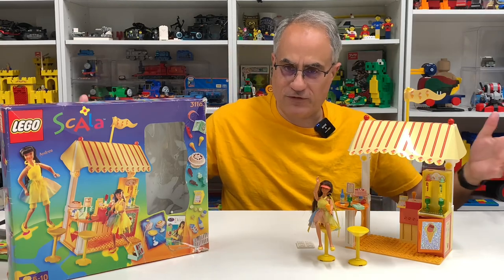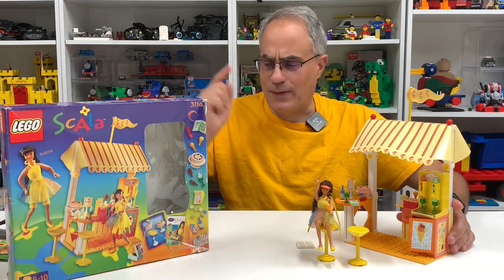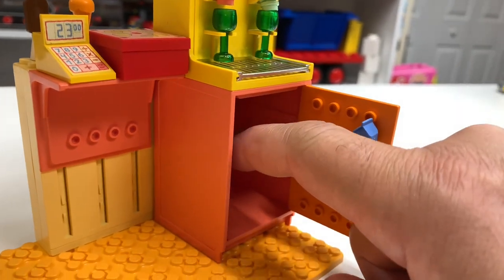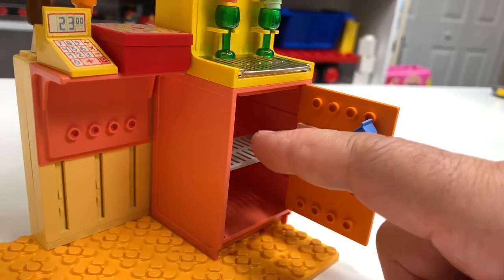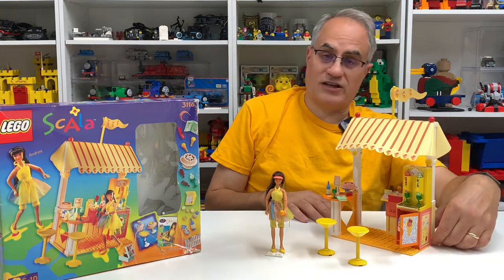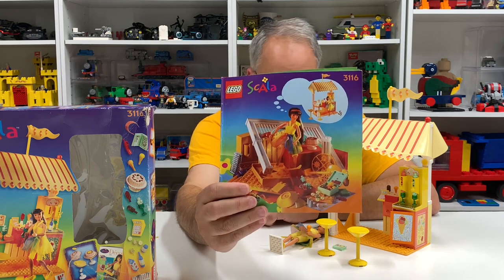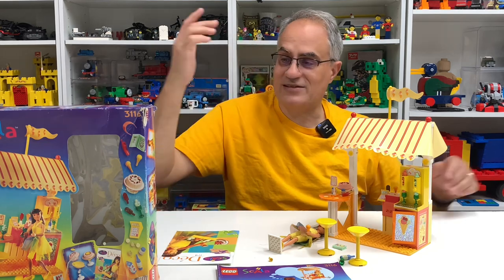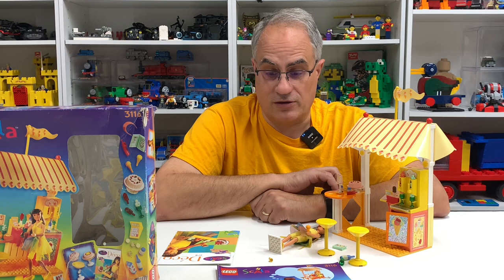Is Scala LEGO? - set 3116 Cool Ice Cream Cafe from 1998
This late 90s set from the Scala Theme is odd pieces and colors. LEGO was trying too hard to make a theme that appealed to girls.
“Joseph Olson” song by They Might Be Giants
📭 Mail to:
BrickTsar
66 Fire Tower Rd NW #  264